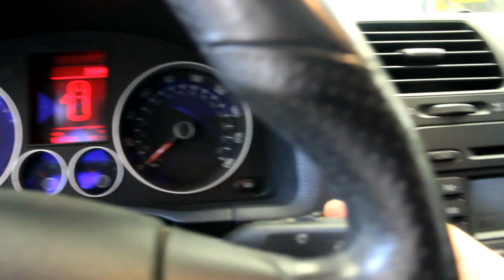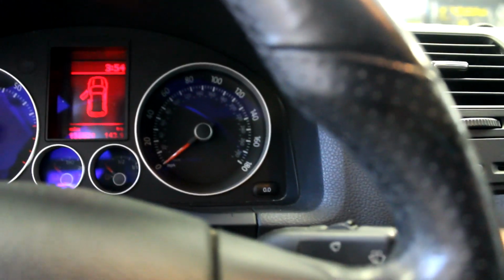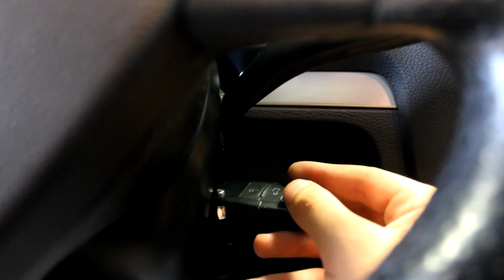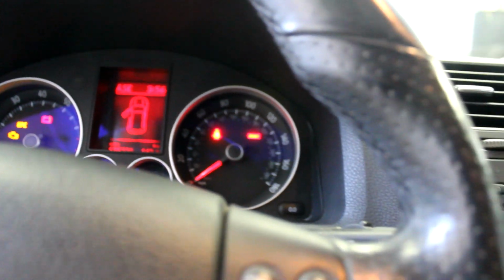Volkswagen Windshield Wiper Service / Winter Position (Golf, Jetta, GTI, Passat, R32, Rabbit)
Need to change your windshield wipers or put them into winter mode to scrape ice and snow? Here's how to put them in service mode to do it! This works to lift wipers on newer Volkswagens, specifically the MK5, MK6, and MK7 generation, and includes the Golf, Jetta, Rabbit, GTI, R32 and Golf R made after 2006.